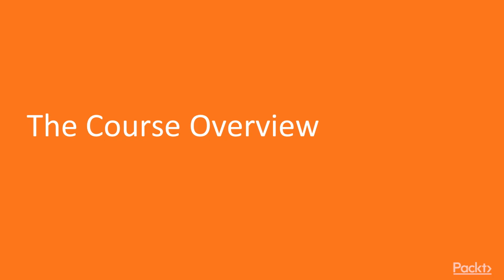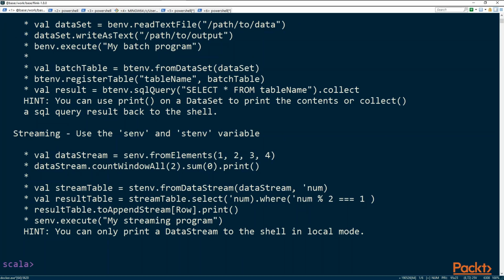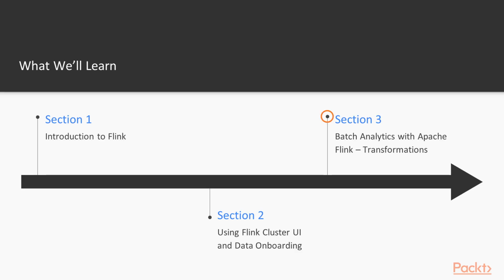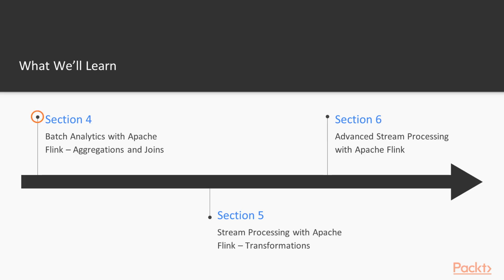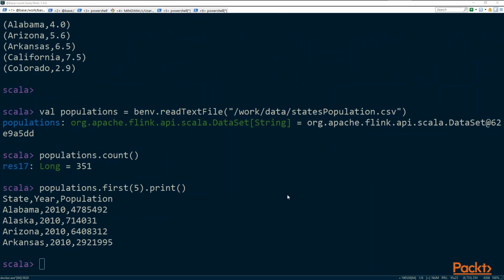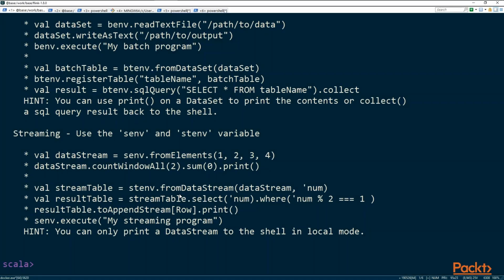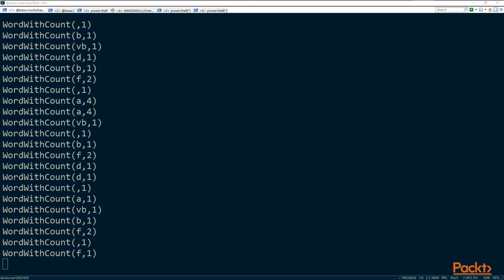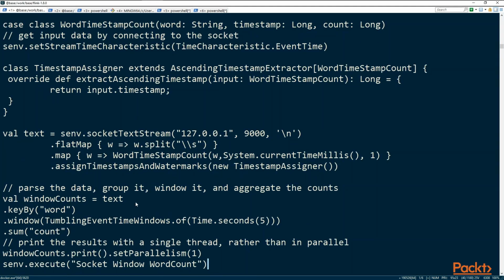Fundamentals of Apache Flink : The Course Overview | packtpub.com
This video tutorial has been taken from Fundamentals of Apache Flink. You can learn more and buy the full video course